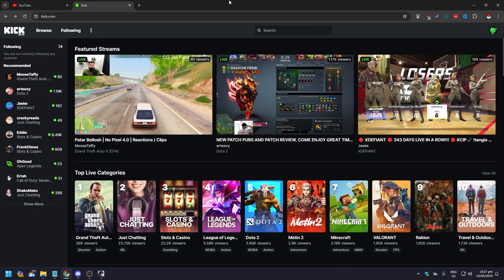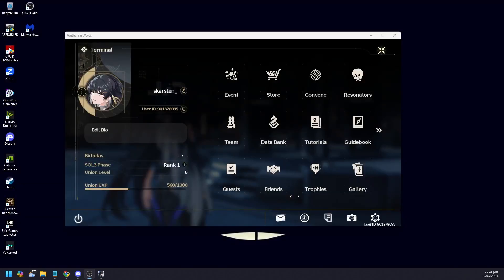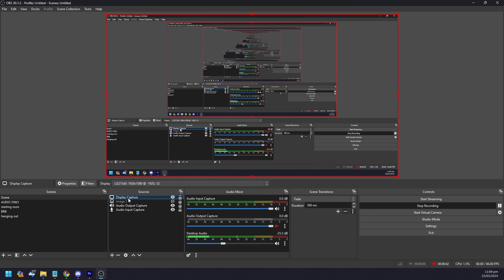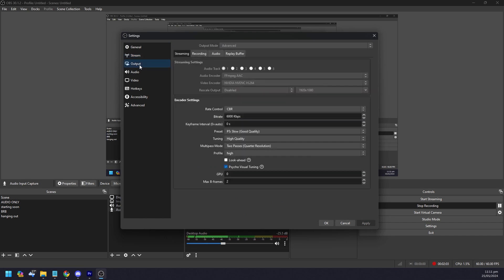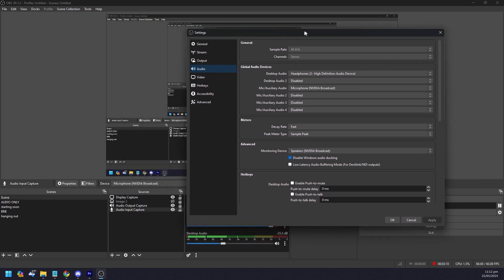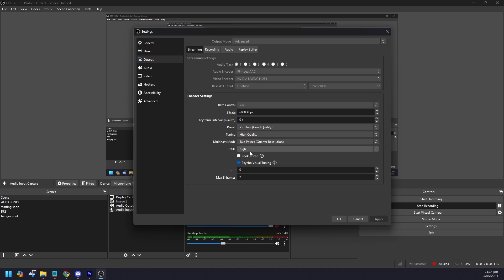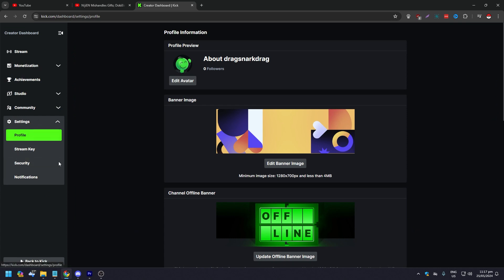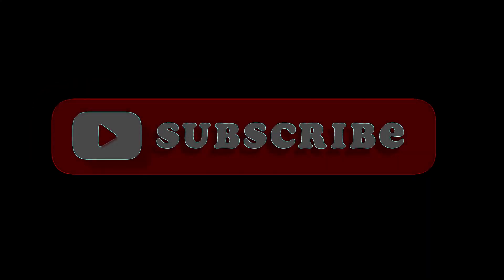How to Stream Games on Kick (Full Guide)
Learn how to stream games on Kick with this full guide. From setting up your account to engaging with viewers, we cover it all in this comprehensive tutorial. Start streaming like a pro today!